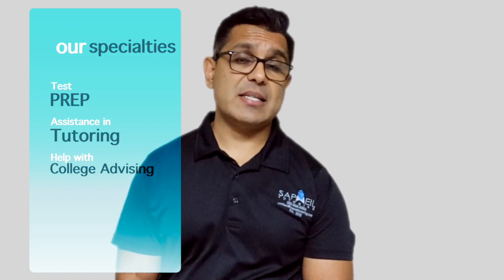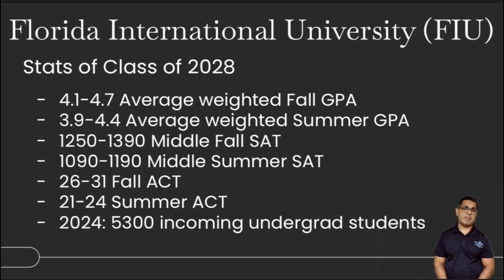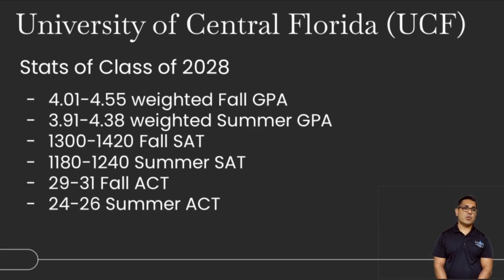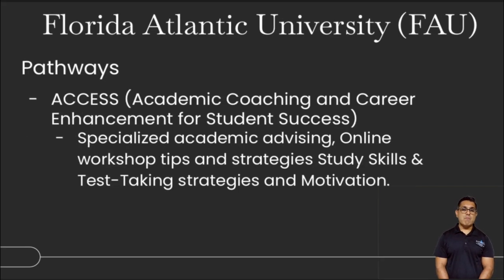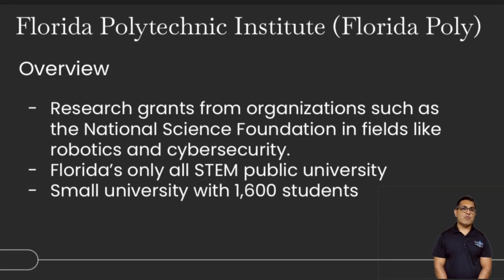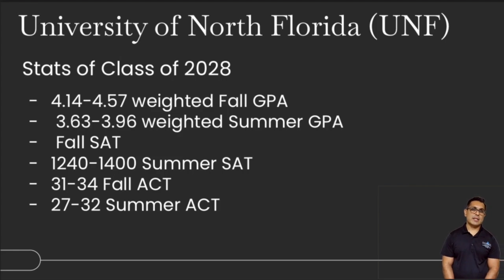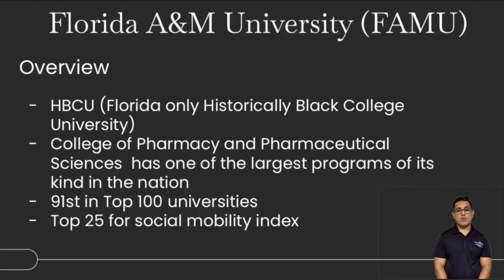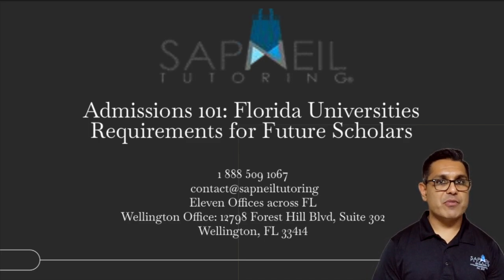ADMISSIONS 101: WITH DR. SAPNEIL - FLORIDA UNIVERSITIES REQUIREMENTS FOR FUTURE SCHOLARS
1. Do you need any additional insight on COLLEGE ADMISSIONS? Do you need a quick bump to help set you off in the right direction?

2. Let’s help get you started!!
In this video, I break down COLLEGE ADMISSION 101 tips to help you BEGIN building the foundation to your college journey!!

3. At Sapneil Tutoring we strive to focus on the student’s academic needs. We specialize in providing high quality and customized learning programs tailored specifically to each individual student.

5. VISIT OUR HOMEPAGE FOR MORE INFORMATION!!

6.  Locations

7. Resources

8. SCHOLARSHIPS & FINANCIAL AID

9. Custom Tutoring Options

10. Sapneil Tutoring Blog